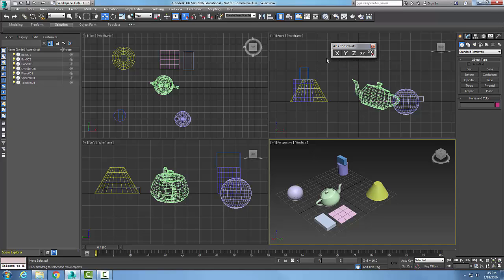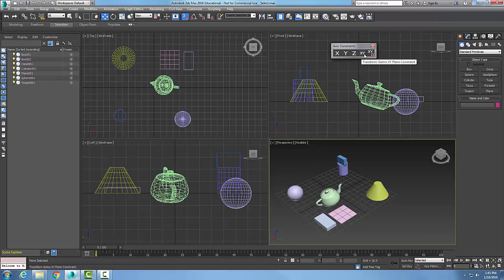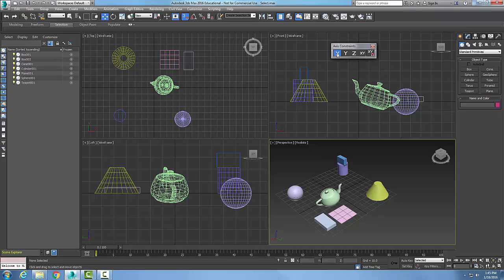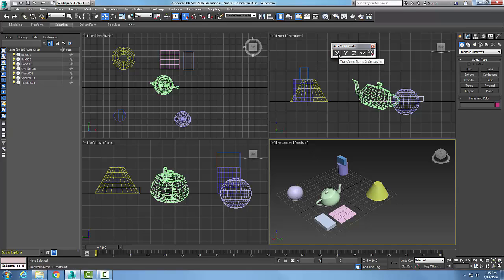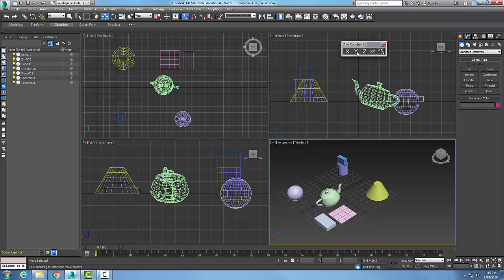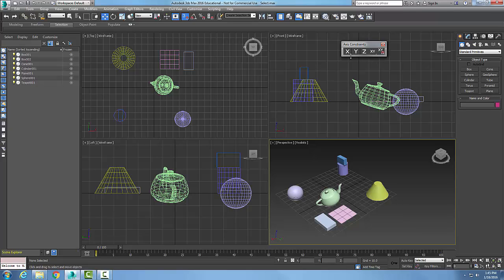3ds Max 02-13 Axis Constraints Toolbar